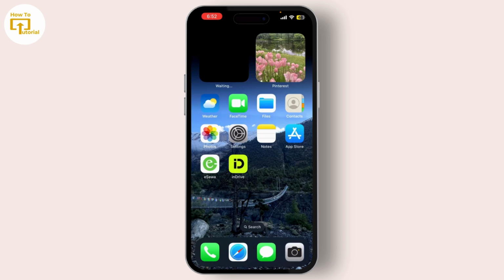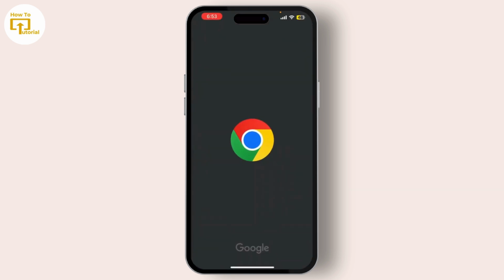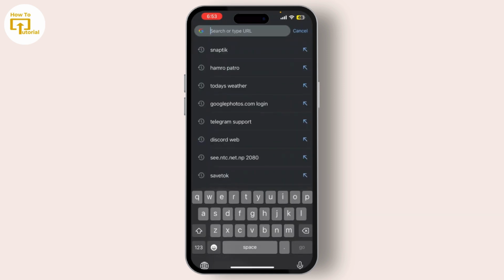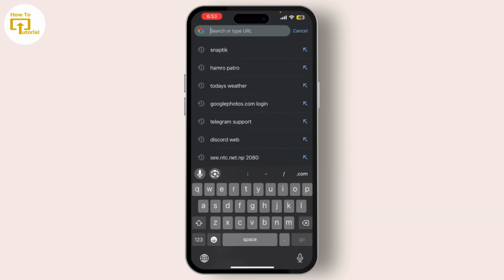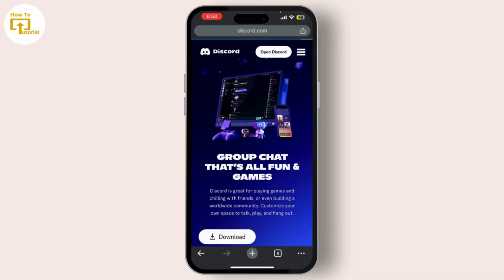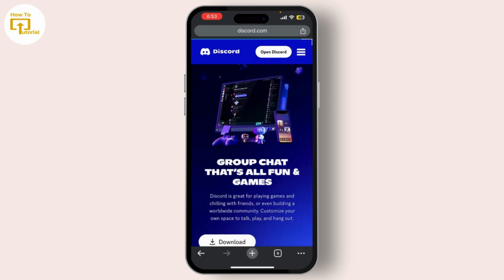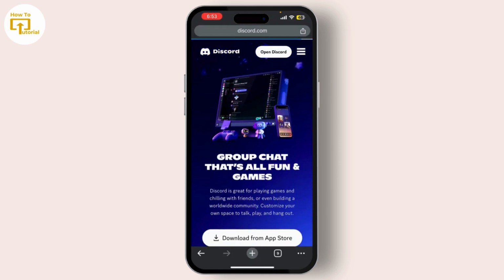How to Fix Discord App Not Opening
Quick Steps on How to Fix Discord App Not Opening. Easily Learn Why is my Discord app not opening with the help of this video.

Is your Discord app refusing to launch? Don't worry, you're not alone! In this video from @LoginHelps , we'll guide you through several quick fixes to get you back in the chat. We'll cover restarting the app, checking for updates, clearing cache, and more.

00:00:00 - Introduction
Understanding the common issue of Discord not opening.

00:00:10 - Check for Updates
Learn how to check for and download updates for Discord on your device.

00:00:30 - Restart Device
Simple steps to restart your phone or computer to resolve app opening issues.

00:00:55 - Clear Discord Cache
Guide on clearing the Discord cache to fix app functionality problems.

00:01:30 - Conclusion
Recap and summary of steps to ensure your Discord app works smoothly.